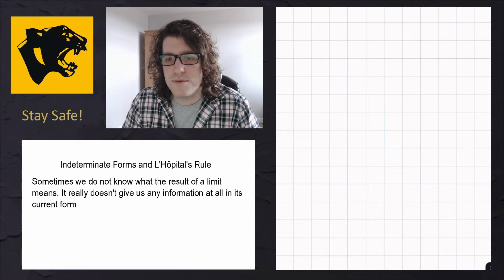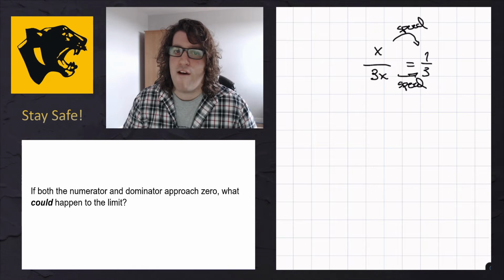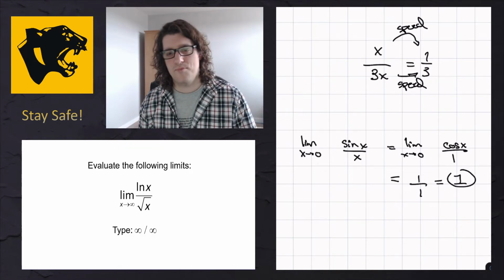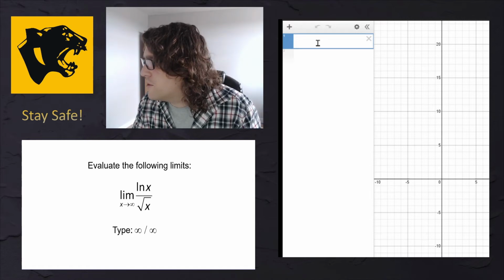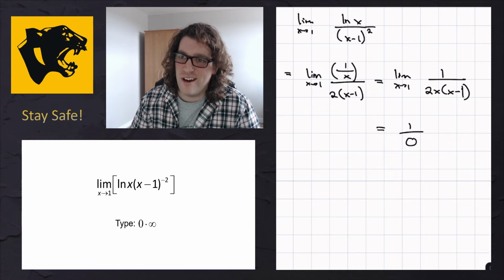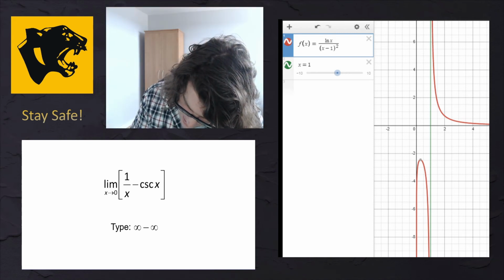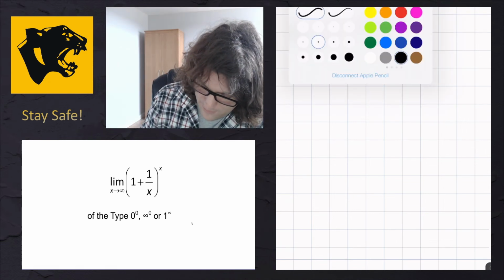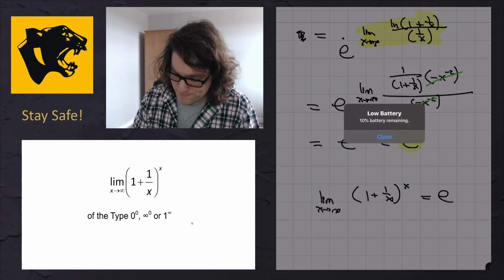Calculus 120 - L'Hôpital's Rule